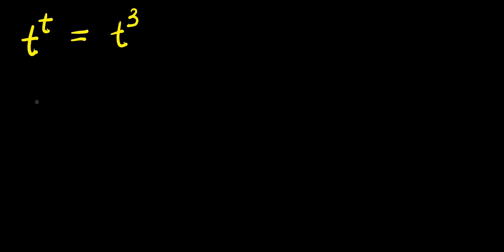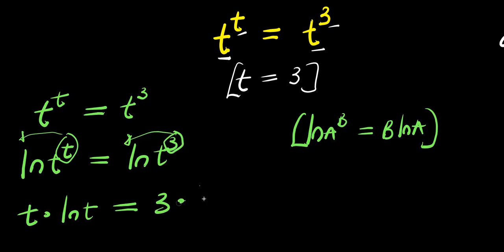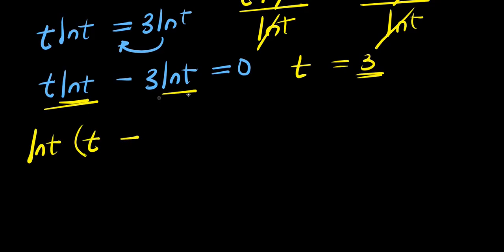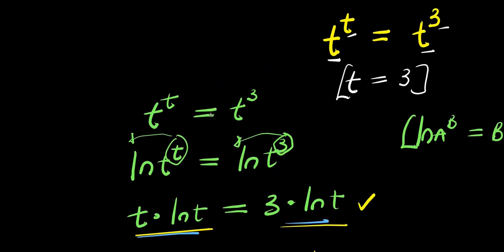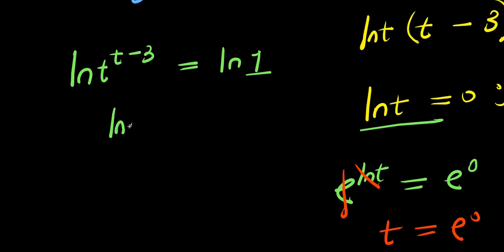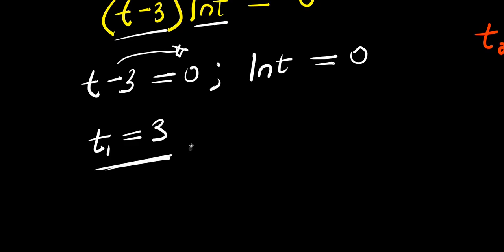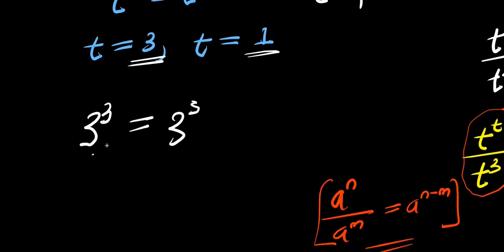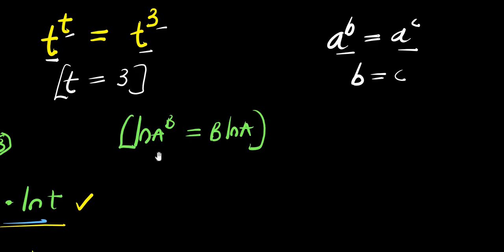OLYMPIADS || How to Solve for t?